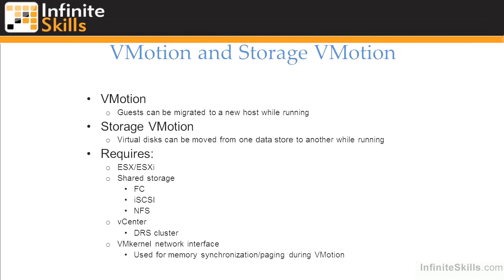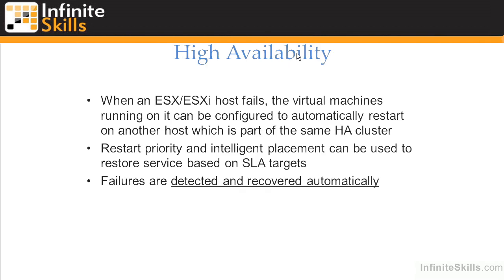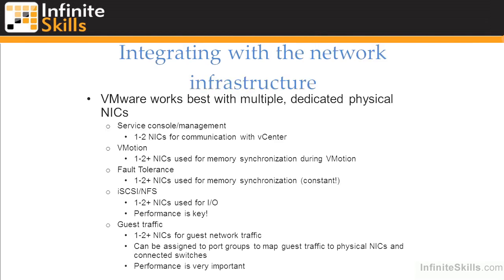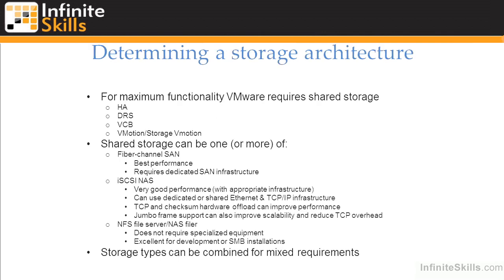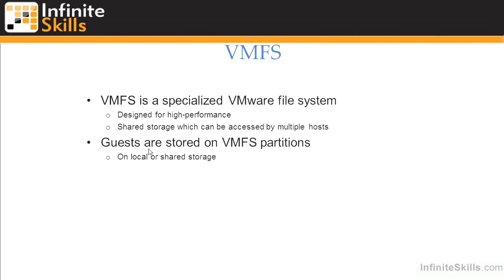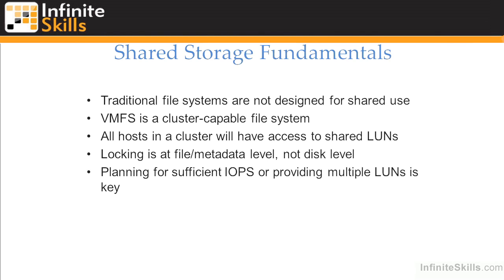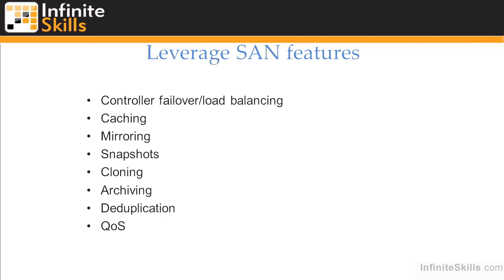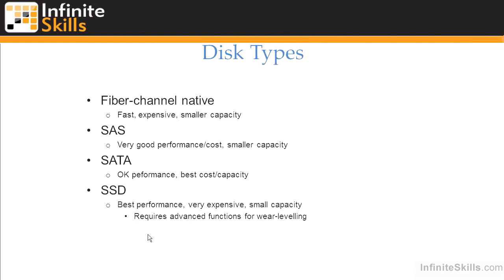0105 Virtualization Overview Part 3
Namaskar Dosto Yai VM ware Serire Ka Part 3 Hai Video Mai Maine Aapko Virtulization Kai Bare Mai Bataya Hai

Agar Apko Yai Video Acchi Lagi Ho To Like